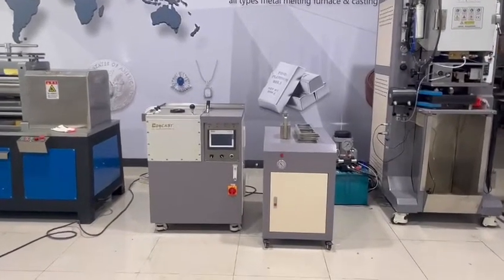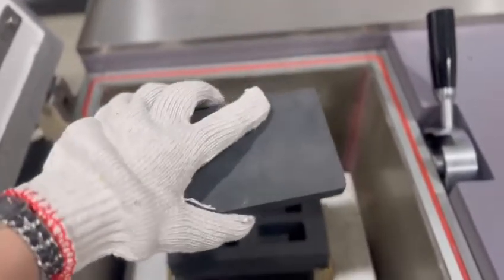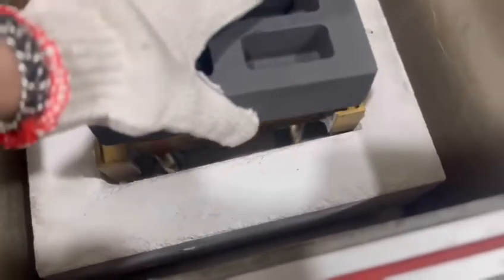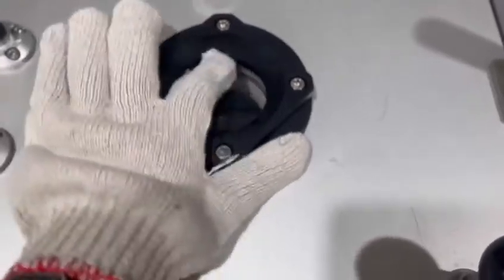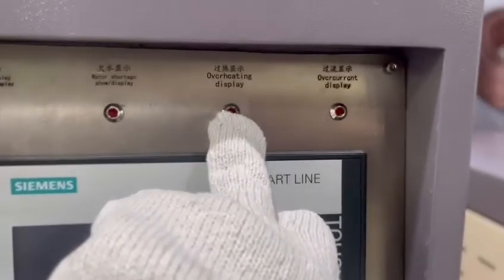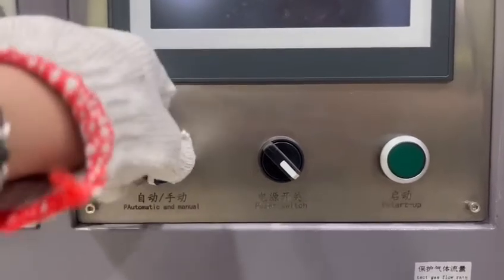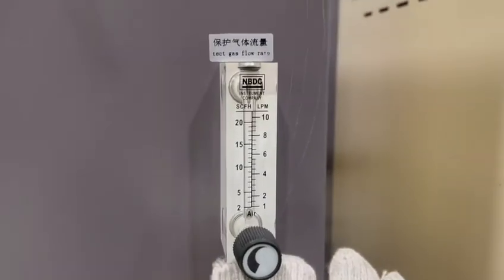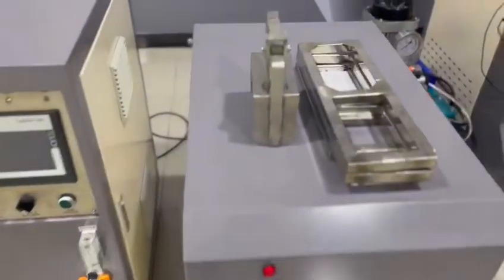Vacuum gold silver bullion casting machine for making gold&silver bar with mirror surface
The CDOCAST vacuum gold bar Making machine is specially designed for casting high-quality gold and silver bars and ingots. This gold bar Making machine can melt up to 4 x 1 kg of gold and silver ingots per batch.  Or max  1pcs 15kg bullion on batch. And other customized sizes of bullion can also be cast in our furnace.

The entire melting process is carried out under vacuum and with argon as a protective gas. As a result, the melted ingots have a shiny surface with no water ripples. The entire vacuum melting & casting process minimizes the loss of precious metals and maximizes the prevention of metal oxidation.

The CDOCAST vacuum gold bar-making machine  can cast  up to 15Kg of gold bars .We can also customize the machine to make gold ingots of different size according to customer needs. 15kg gold bars  casting need the power supply of 75kw, the bigger bar cast, the more power required.

Due to the enclosed vacuum melting condition, our vacuum gold bar casting machine has almost no precious metal loss which Greatly reduce the loss of customers.

Ready to receive a personalized quote for your Vacuum gold bar making machine ? CLICK TO REQUEST A QUOTE TODAY.